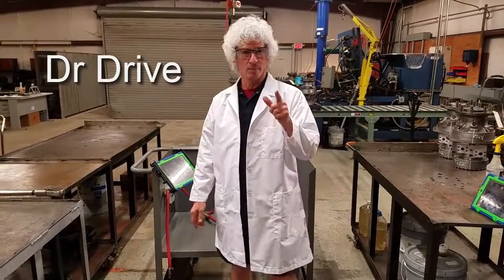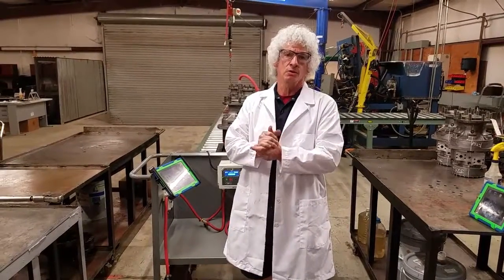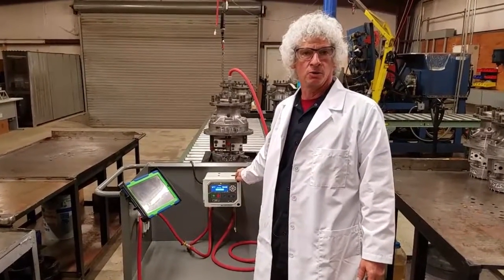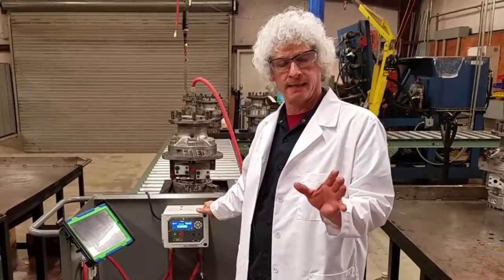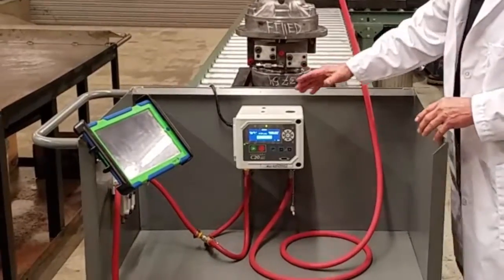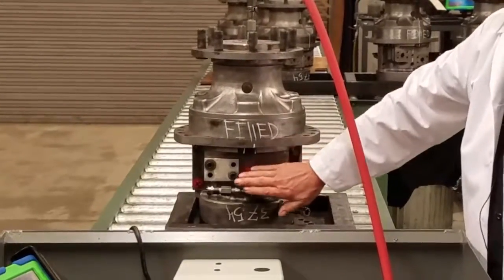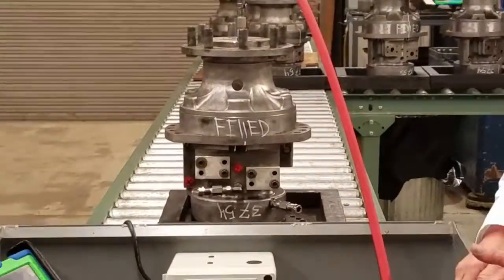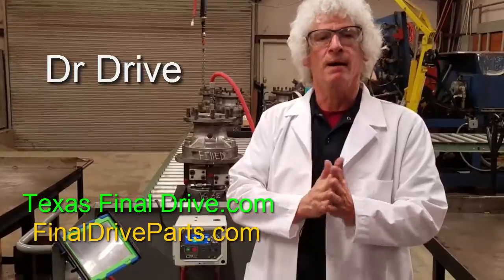Dr Drive Shop Talk Video: Leak Detector Test for Final Drive Motor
Dr. Drive from Shop Talk Videos shows the first step after a final drive motor is rebuilt which is the "Leak Detector Test."  This test checks the integrity of the final drive motor using air pressure to check the different sections of the final drive motor watching for the "pressure decay."

Texas Final Drive provides best-in-class re-manufacturing of Final Drive Motors specializing in Radial Piston Motors (Rexroth)  and Axial Piston Motors (Comer – Bonfiglioli).   In addition, they offer new OEM and aftermarket final drive motors including Eaton, Comer, Bonfiglioli, Nachi, Kayaba and more.

Quality rebuilt motors with key value-added services including the strategic price points, critical lead time, exceptional support and first-class warranties.

1-888-9-FINALS